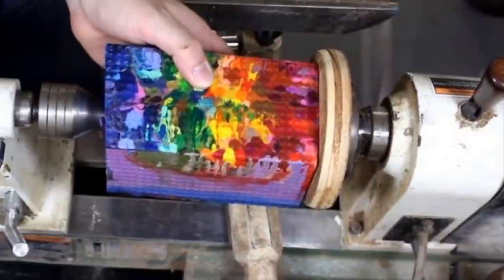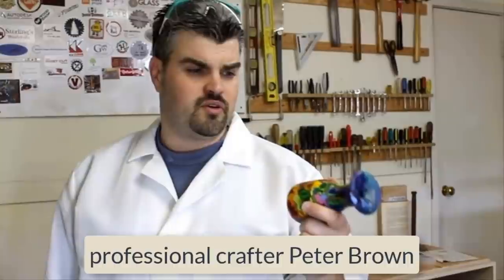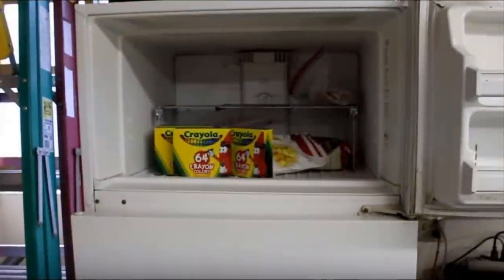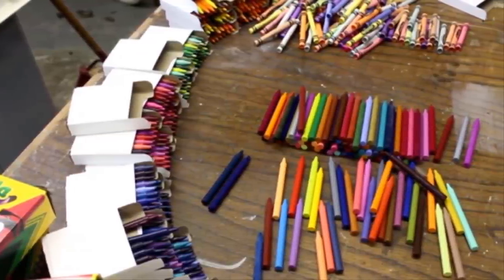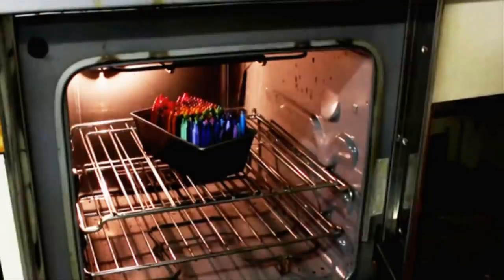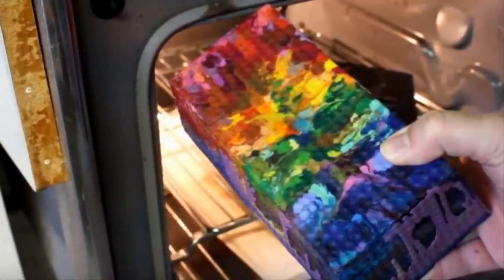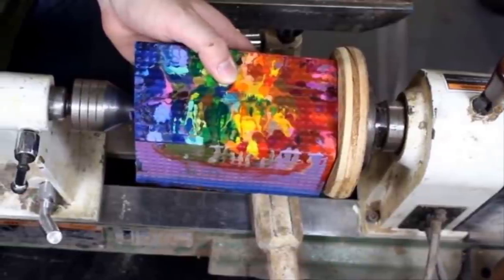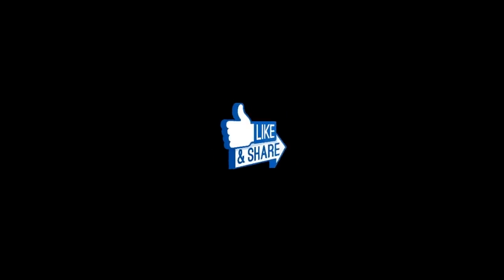What Happens When You Put All Your Crayons In The Oven? It’s Beautiful!